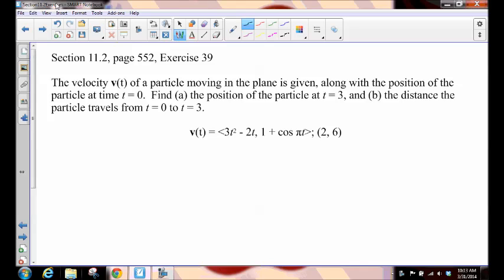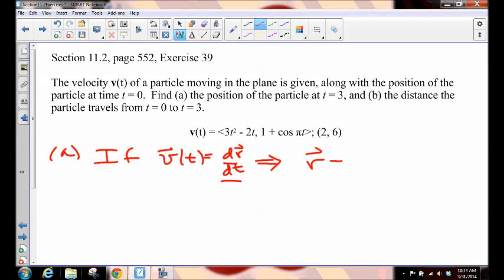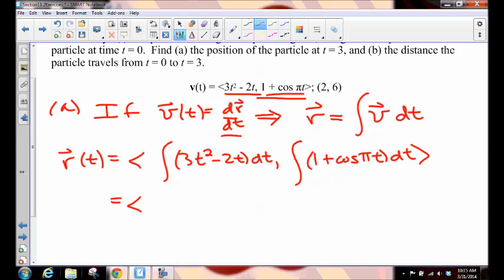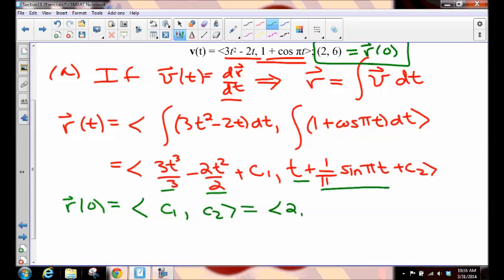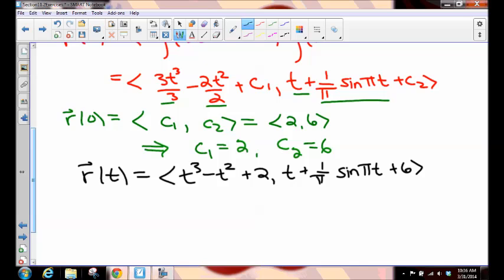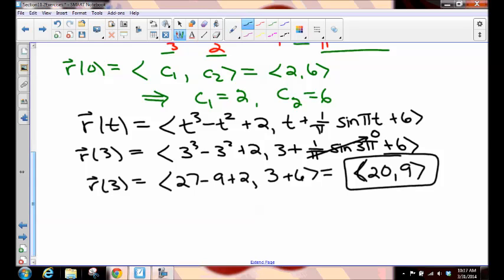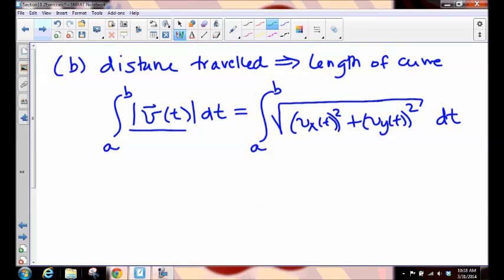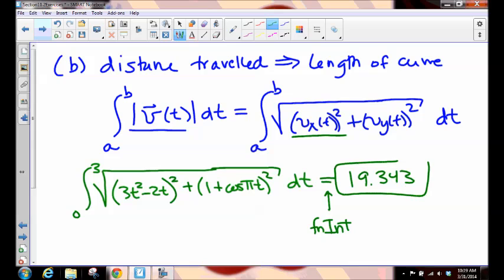Chapter 11, Section 2, Exercise 39